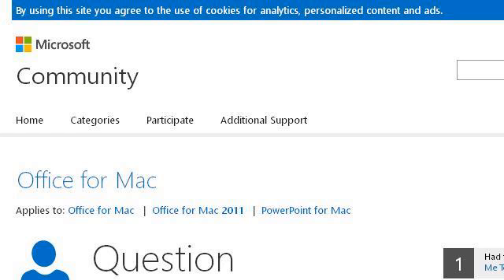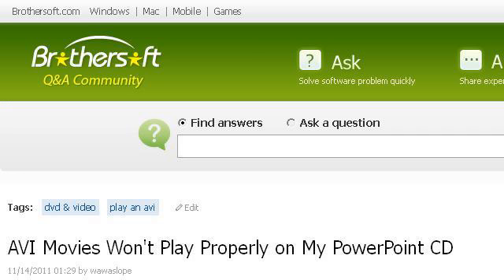AVI Movies Won't Play Properly On My Powerpoint CD